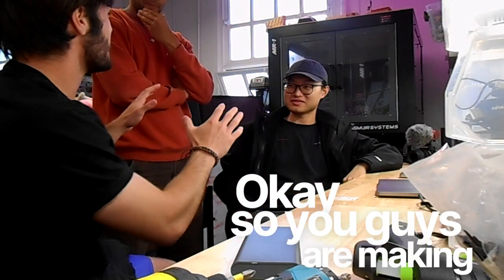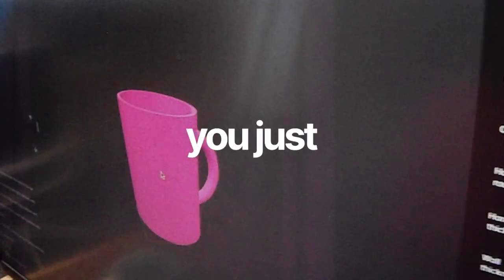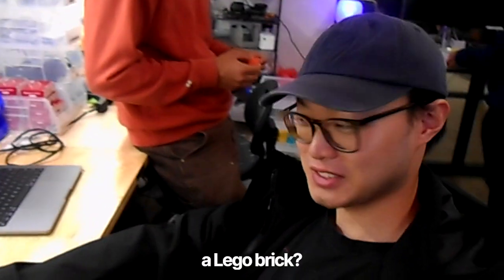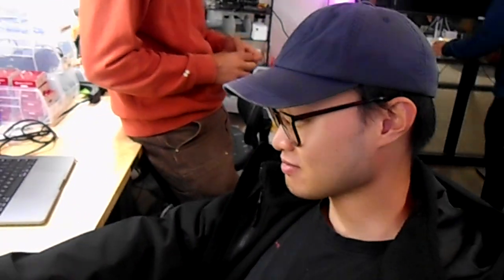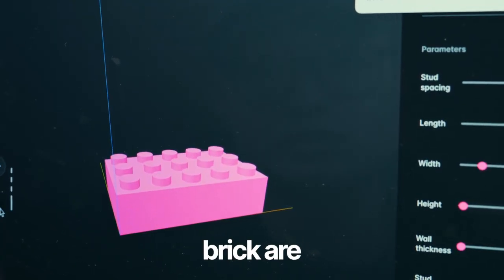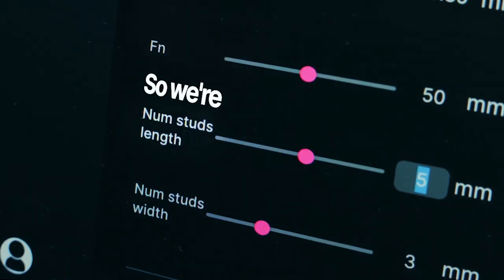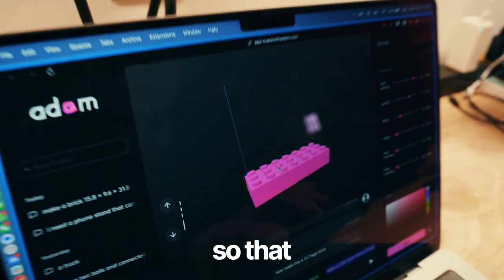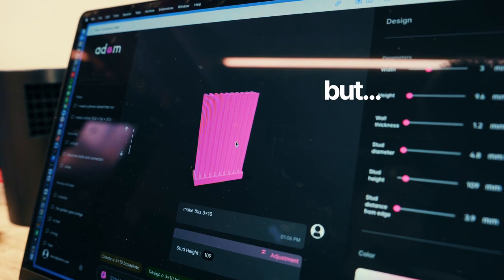They're the future of AI.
on Oct 1st we're going to invite 38 teams of hardware founders ready to go all in

If you're building in aerospace, manufacturing, humanoids, ai hardware, software for hardware or literally anything dope, hit us up :)

Zach and Aaron built a text-to-3d tool, an it's honestly one of the coolest CAD tools out there.

P.S. they're working out of our Founders Lab.

got feedback?